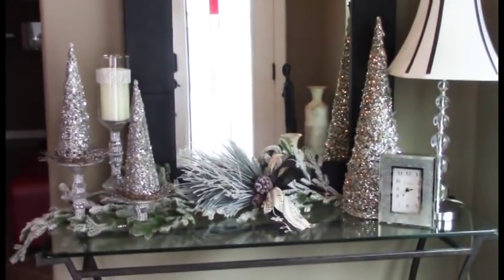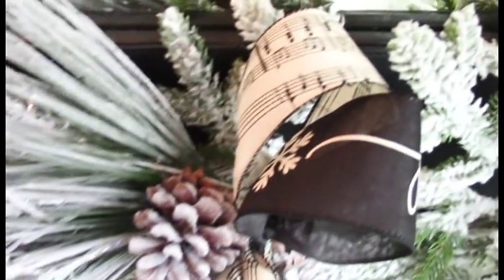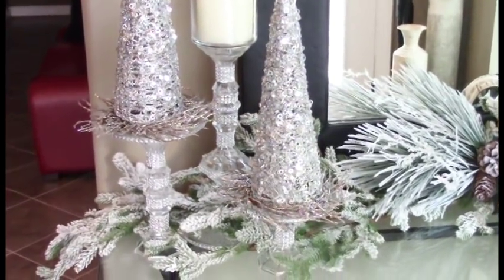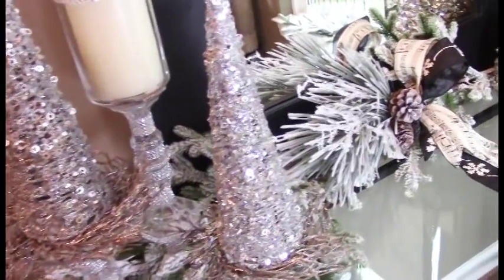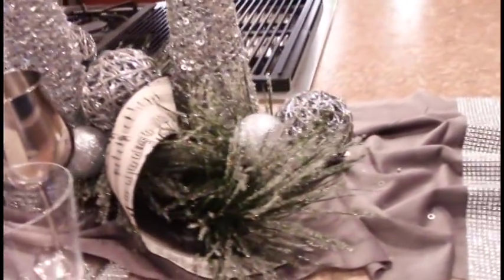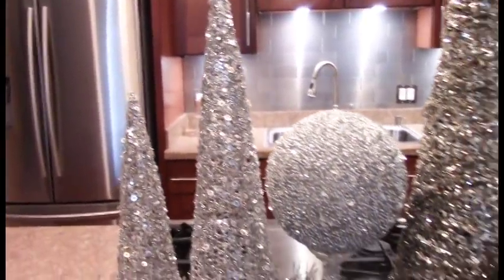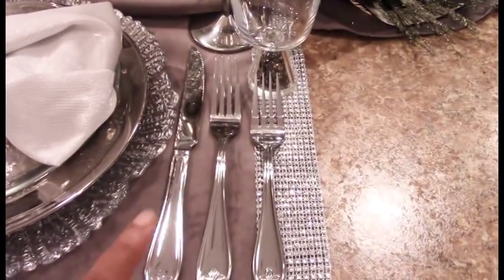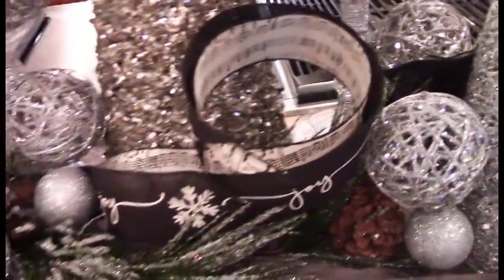The 4th Annual Family Traditions and Christmas Tablescape Collaboration 2018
Hello Luvs and welcome to the Family Traditions & Christmas Tablescape Collaboration.  I will be your host along with Kimberly Davis from Diva Designing on a Dime.  Playlist below to view our talented YT family.
Here are the Guidelines:
1) share a family tradition or two in the video
2) share your Christmas Tablescape
3) The tablescape must have a level of glam and or glitz
4) Upload Date:  December 8th at 8:00a
5) A playlist will be available for all creators to add their video.
6) Add in your description box and your title
Looking for more ideas and tips for your home, don't forget to check out my Facebook Group Page "Bre's Project Book Group."  I share information and videos there that is not on Youtube.  Get information on upcoming videos and helpful tips and ideas on decorating and organization.  Hope to see you there.